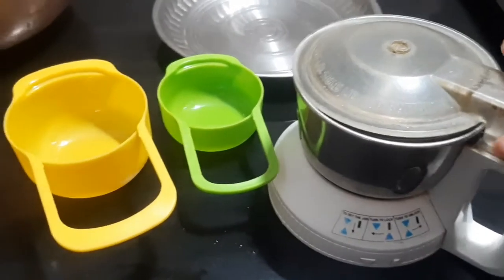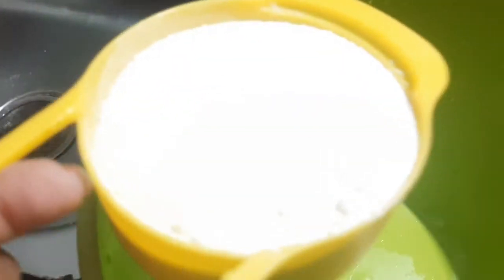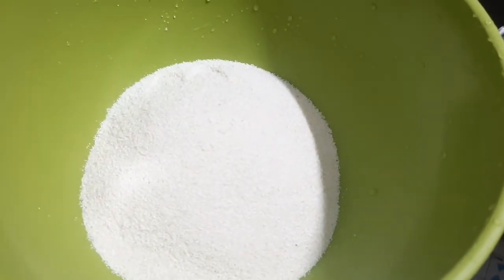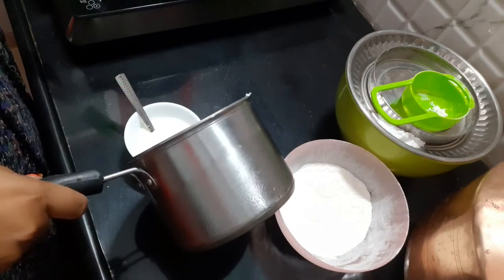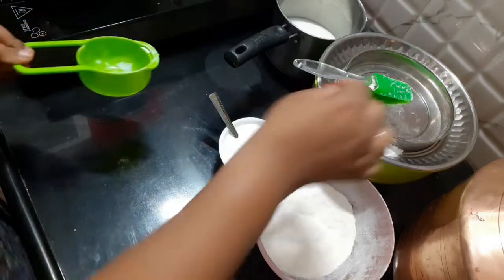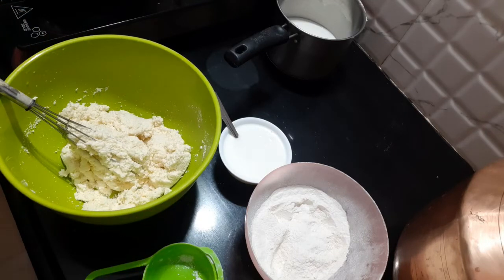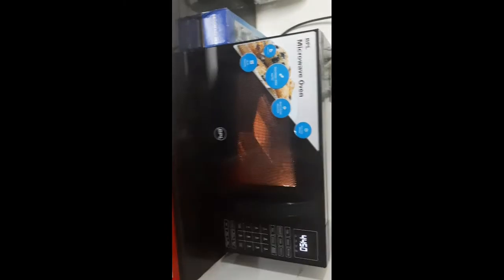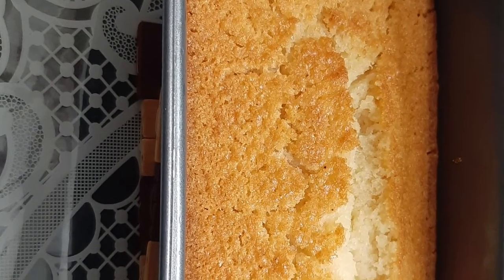RAVA CAKE, SUCCESS OR FAILURE ,/ SORRY, CAKE:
WELCOME TO HOME VLOGS.
                TODAY'S  recipe is rava cake ,/
EGGLESS in OVEN  BAKE

# sujji cake# rava cake in oven # Home vlogs

INGREDIENTS.

Rava - 2 cups
MILK - 1CUP
Flour- 1/2 cup
Baking soda &baking powder- 1tp
Oil- 1cup
Lemon - 1 tsp